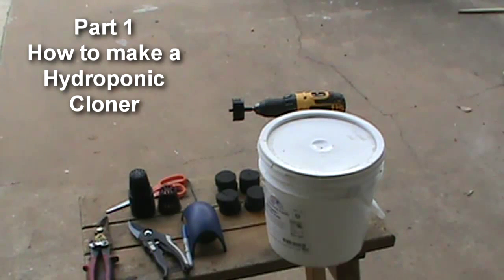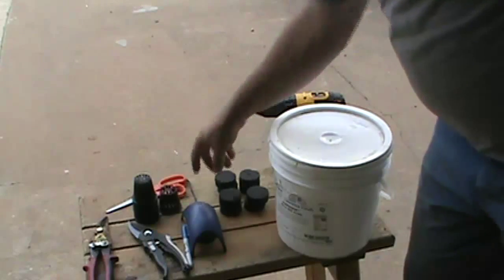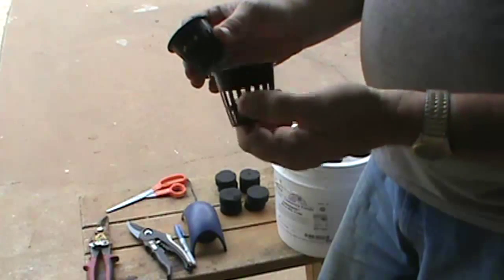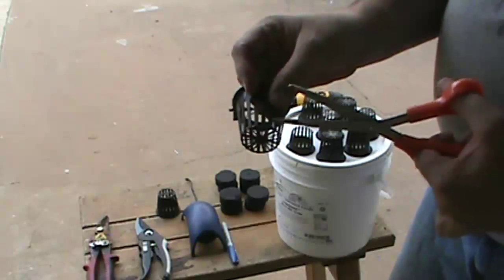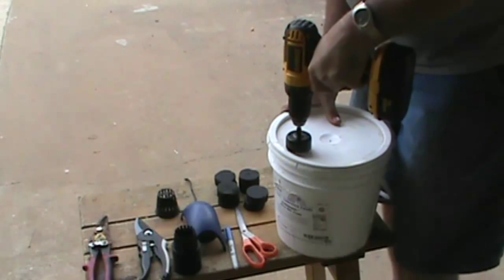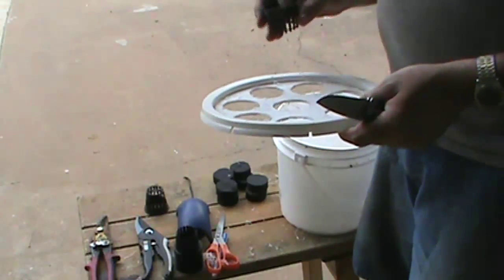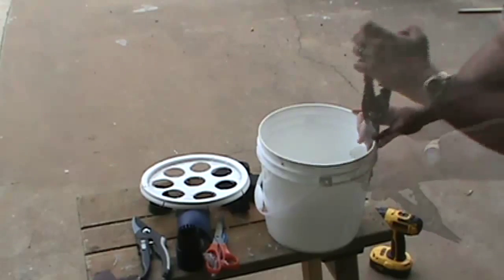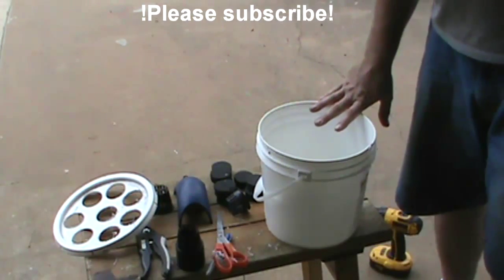7 3 14 how to make a Hydroponic Cloner part1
PART 1 How to make a cloning bucket. (for less than $20.00)

My version of a cloner that will hold 8 clones using a air driven dewey mister.This cloner takes about 30 minutes from beginning to finish to build, is very simple, and requires the simplest of common household tools.
Dewey mister

100ml syringe

2 Inch Net Pot and EZ Clone Neoprene Collar Combo - 25 Pack

Clonex cloning solution

Clonex rooting compound gel

4" 10cm White Plastic Plant Seed Label Pot Marker Nursery Garden Stake Tags

air pump (single outlet)

How to make a cloner where we show
1. how to pick a tomato sucker,
2. what nutrients are used in the cloner,
3. how to prepare tomato sucker to grow awsome root systems in a cloner.